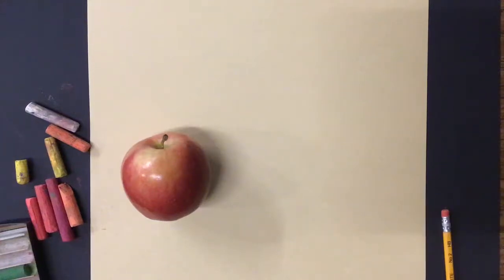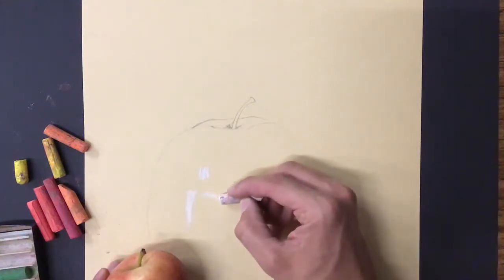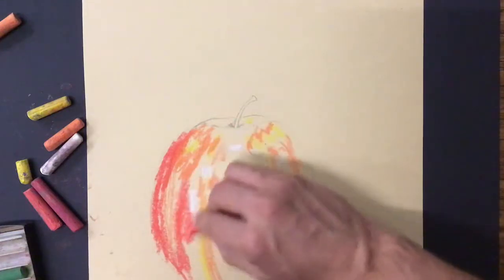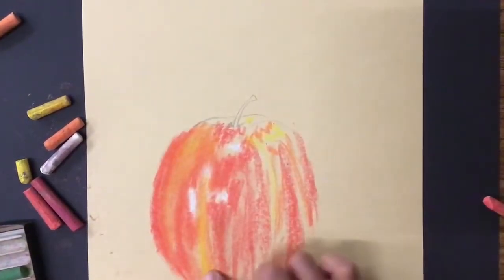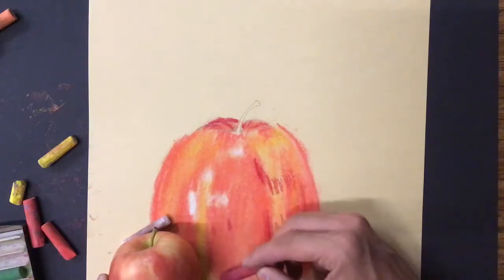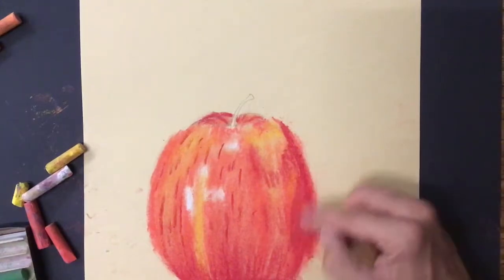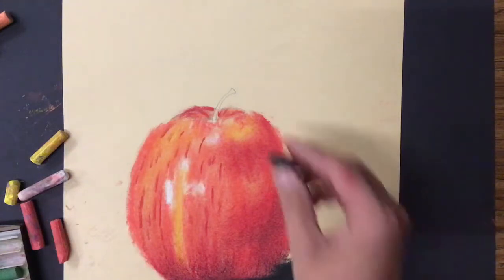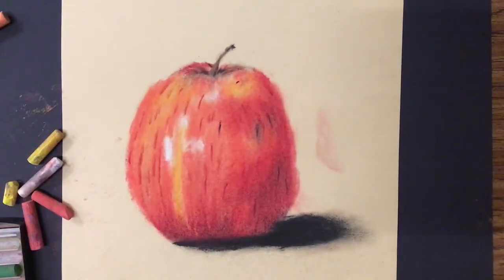Chalk pastel apple